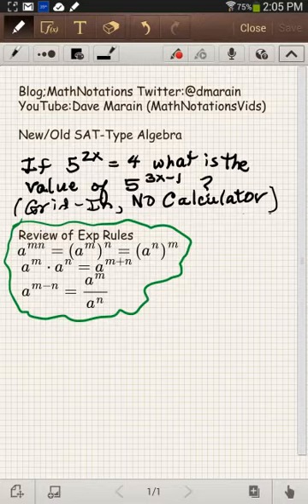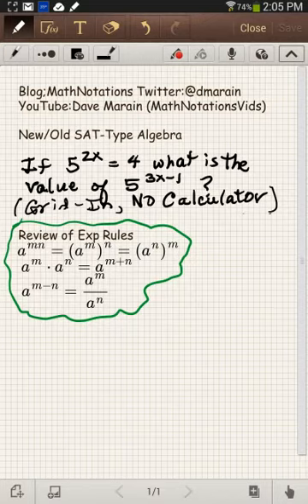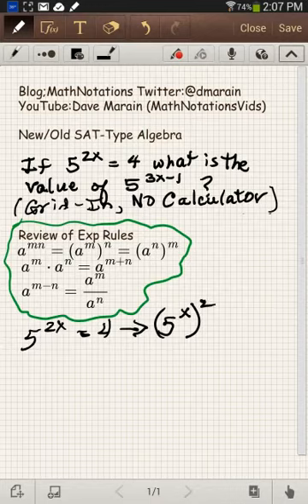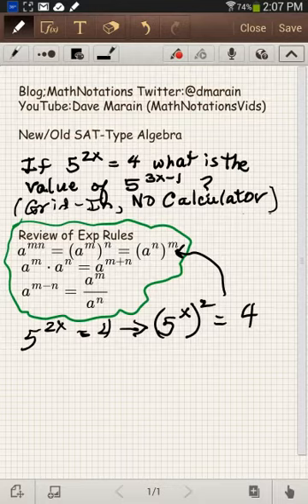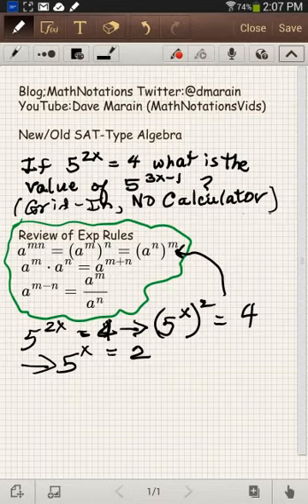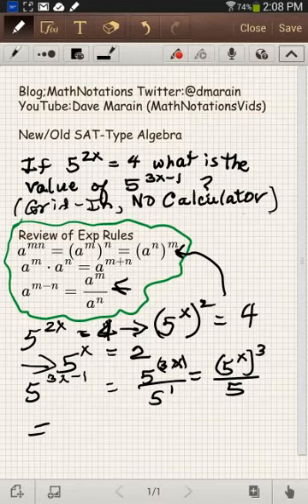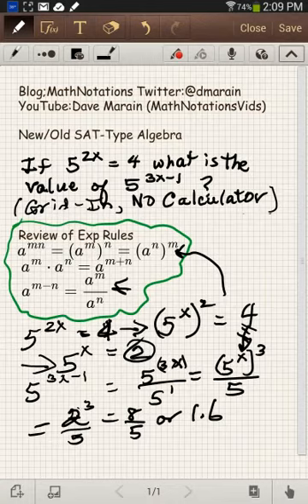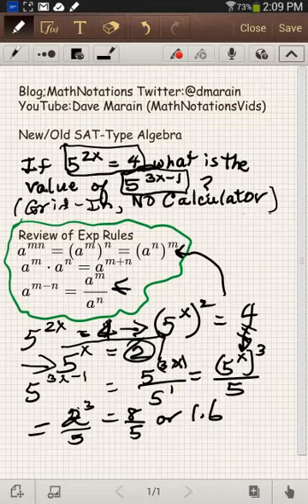5^(2x)=4; Non-calculator exponent SAT-Type Problem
Applying Laws of Exponents requiring strong manipulative skills. The basic rules of exponents are reviewed. Questions like this will probably still be around on the new SAT and PARCC assessments. To make it more interesting,  NO CALCULATORS!